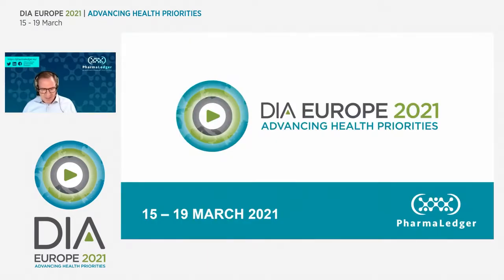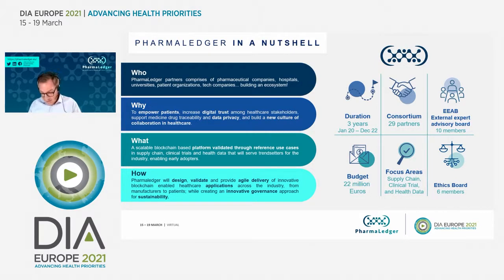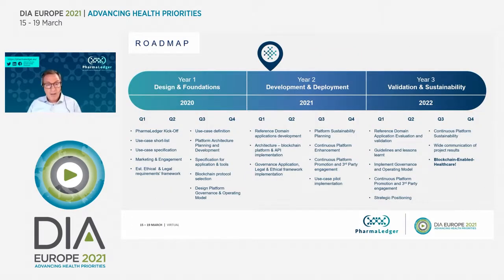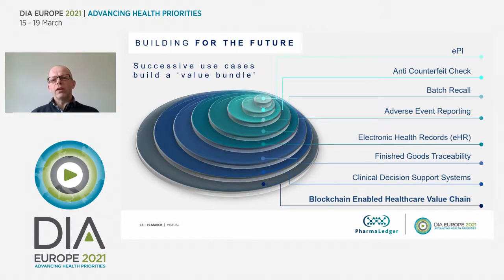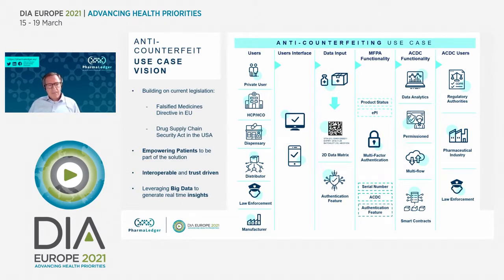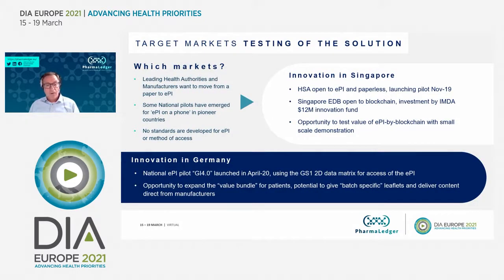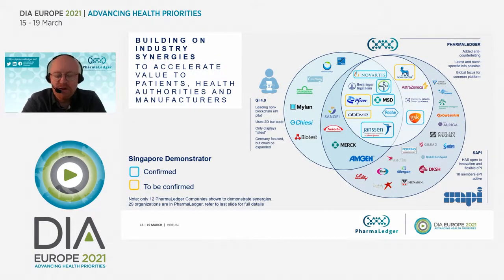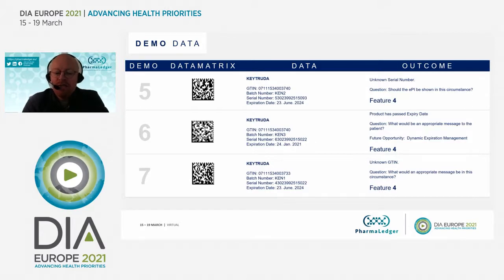Spotlight Session #1: Demonstrating the Vision of Blockchain-Enabled Healthcare | DIA Europe 2021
PharmaLedger hosted two 60-minute Spotlight Sessions at DIA Europe 2021. The first being "PharmaLedger - Demonstrating the Vision of Blockchain-Enabled Healthcare" on Tuesday, March 16th.  The session kicks off with an introduction of the PharmaLedger project, followed by a look into our Electronic Product Information (ePI) and Anti-Counterfeiting use cases, then concluding with a full demonstration of our first prototype of the PharmaLedger ePI app.

Speakers include PharmaLedger Industry Lead Daniel Fritz (Novartis), and ePI use case co-leads Patrick Maher (Novartis) and Ken Thursby (MSD).